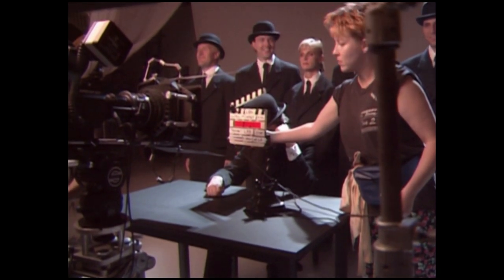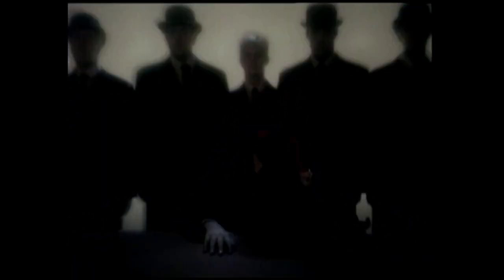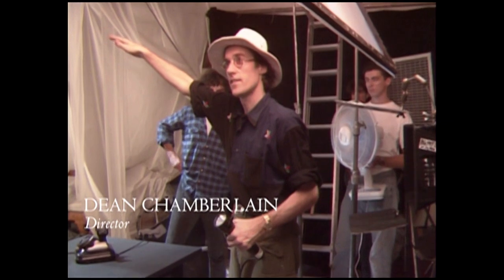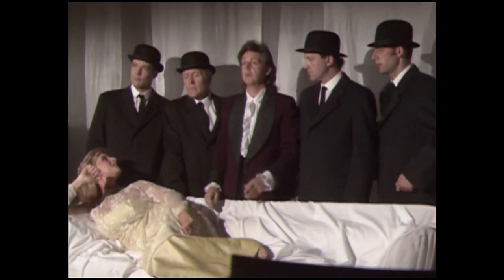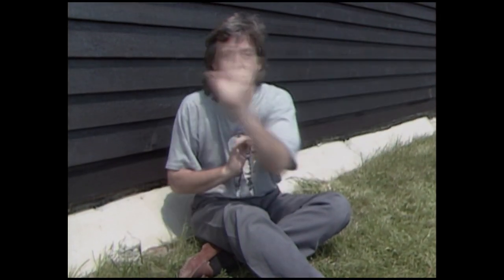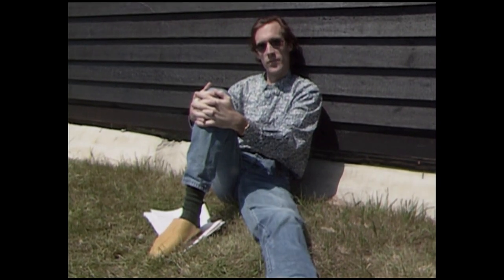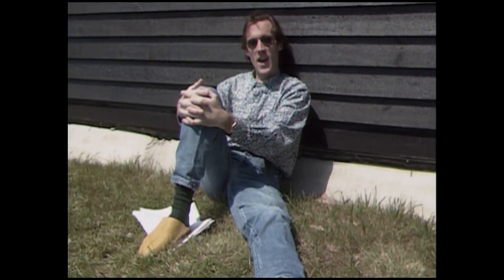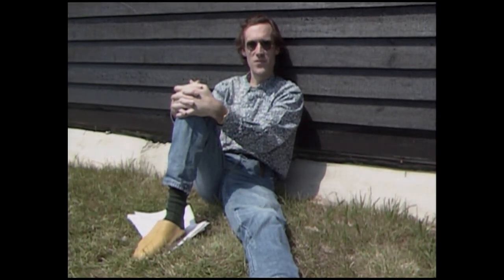Paul McCartney - The Making Of "This One" (Dir. Dean Chamberlain)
Paul filmed a lot of behind the scenes footage during the shooting of the second video for "This One" in July 1989.
Paul also did a brief interview and then Paul interviewed the director, Dean Chamberlain, outside of Paul's studio in Sussex.
Some of this footage was made into a featurette that Paul debuted on the DVD that came in the deluxe box set for the remastered "Flowers in The Dirt" album in 2017.